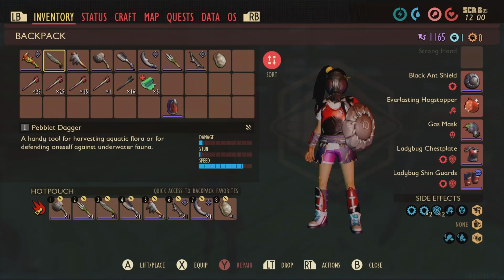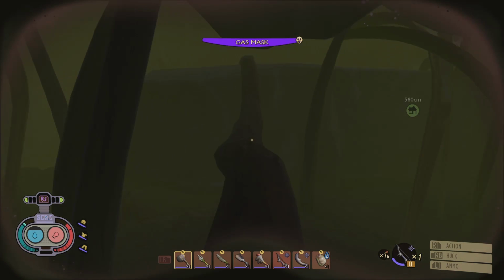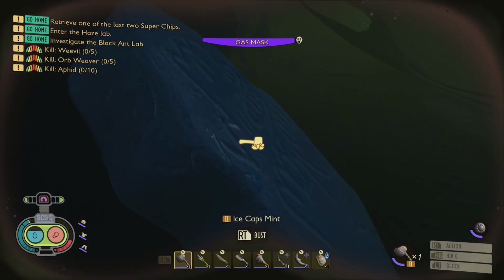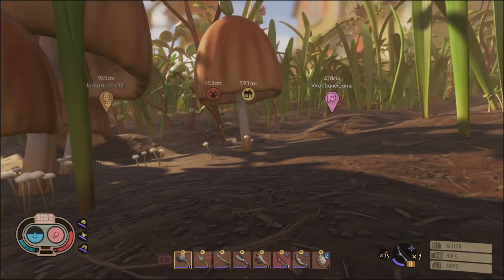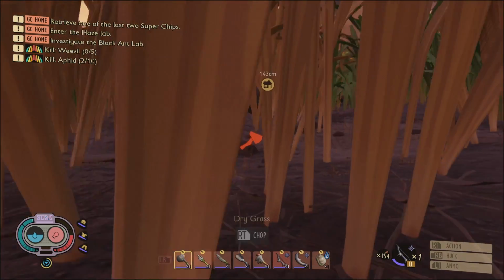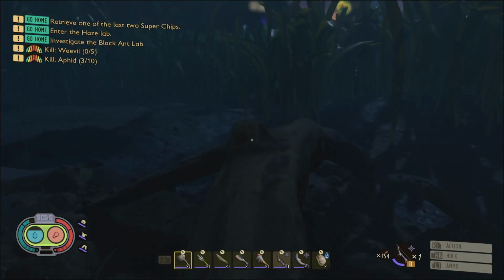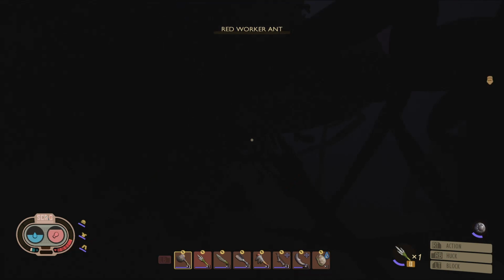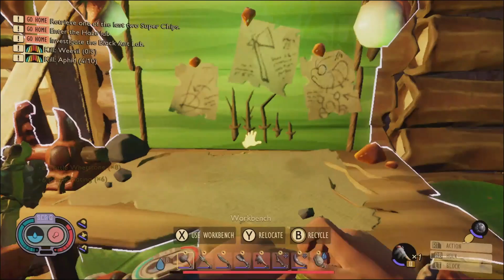BOMBS - Grounded Part 24 W/ Jack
Friends.
Micro - No Channel
Bloodassualt - No Channel
Huntingsun666 - No Channel

My Xbox Gamertag - WolfbaneGame
My PSN Name - Your A Wizard Vader